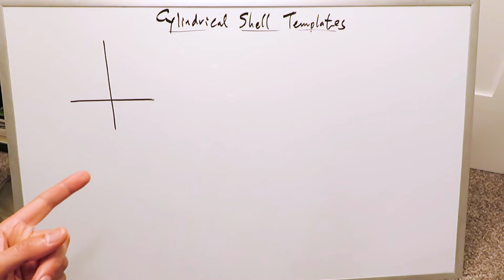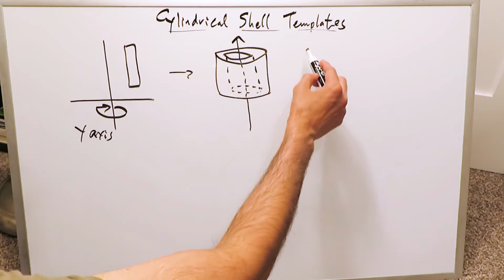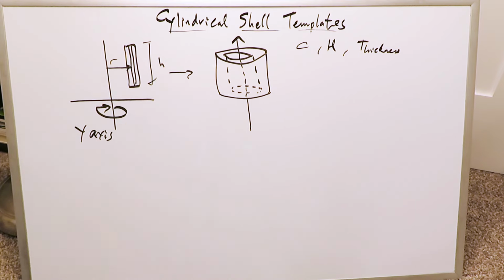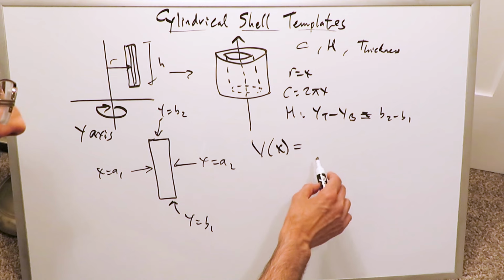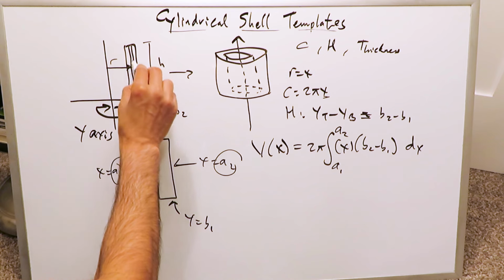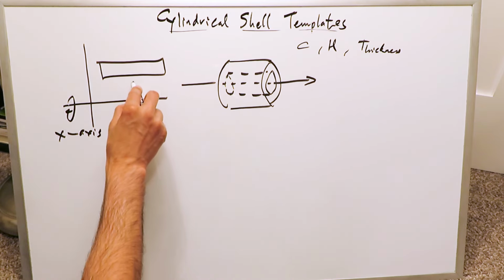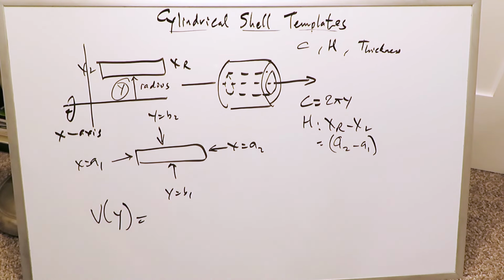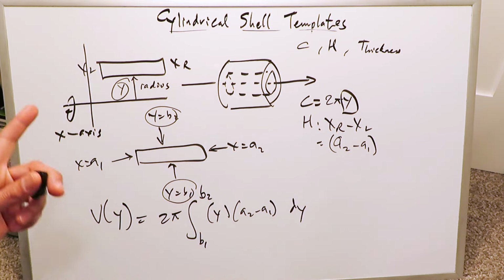Developing Cylindrical Shell Templates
Developing cylindrical shell templates for volume of solid determination (for a rectangular region of space) with respect to dx and dy.